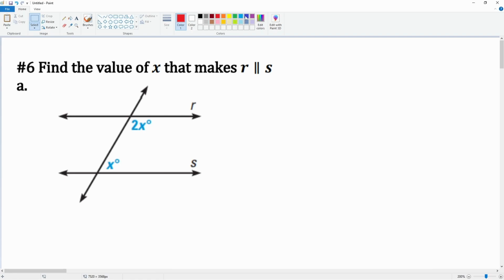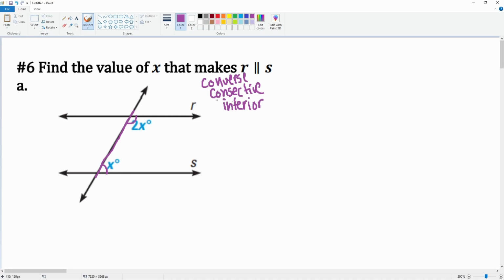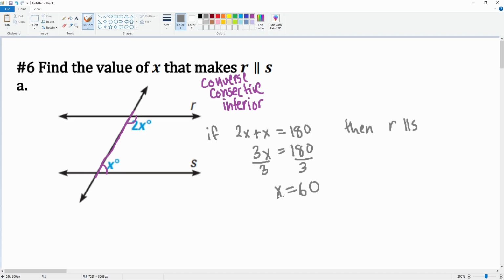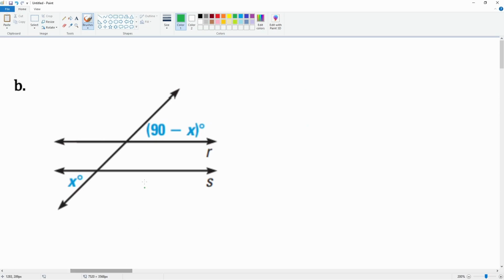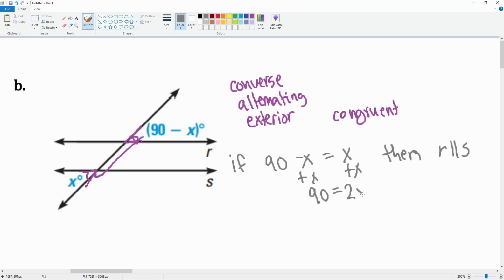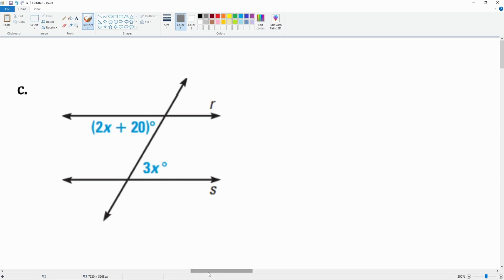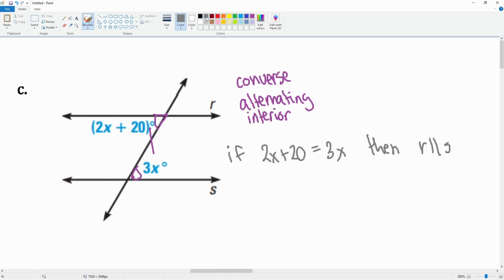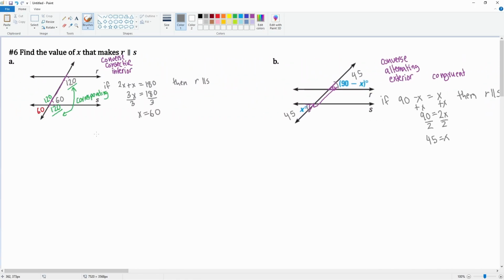3-5: Prove that two lines are parallel #6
#6 Find the value of 𝒙 that makes 𝒓 ∥ s